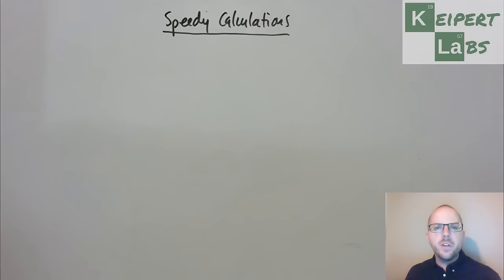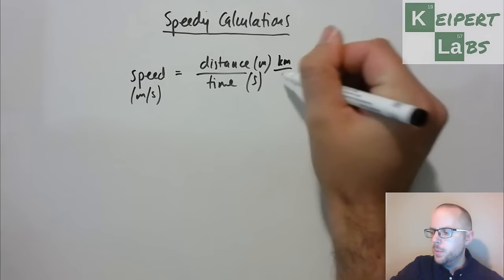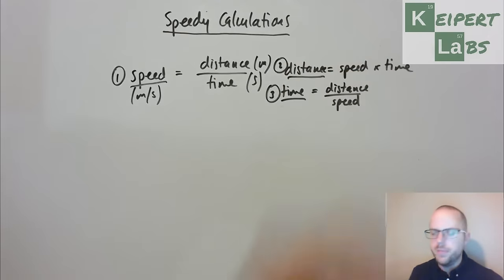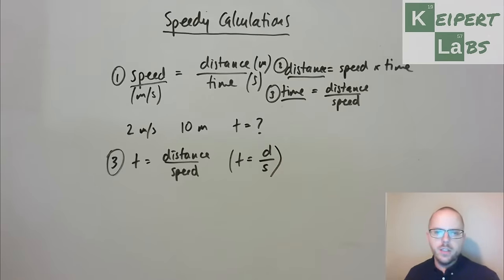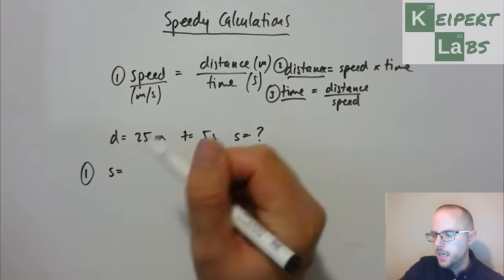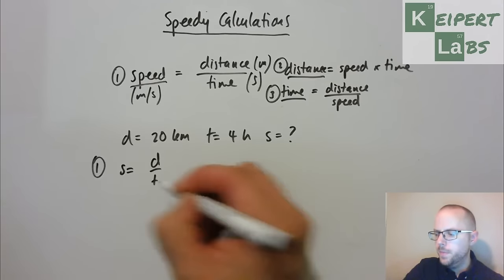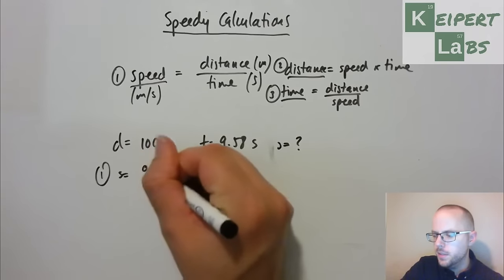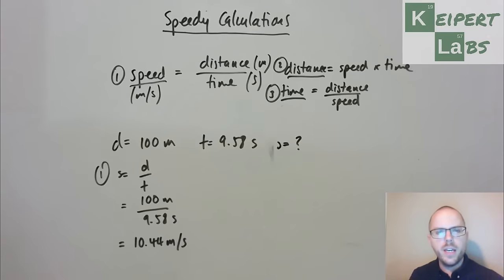Speedy Calculations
How can work out an object's speed? How do those calculations work? Check out this episode of Keipert Labs to practice these skills and learn the tips and tricks!